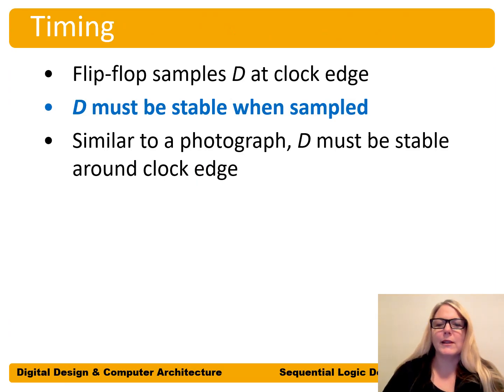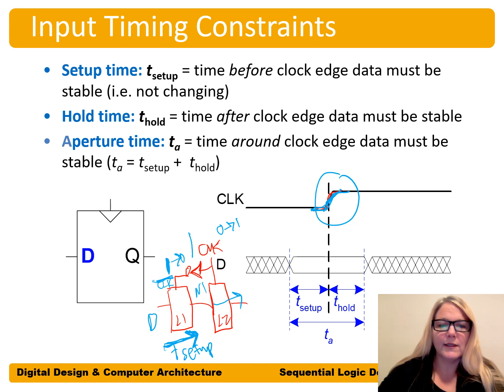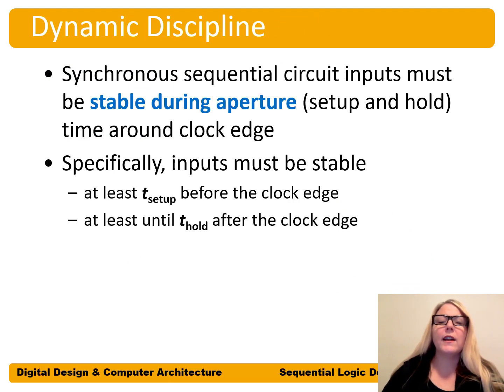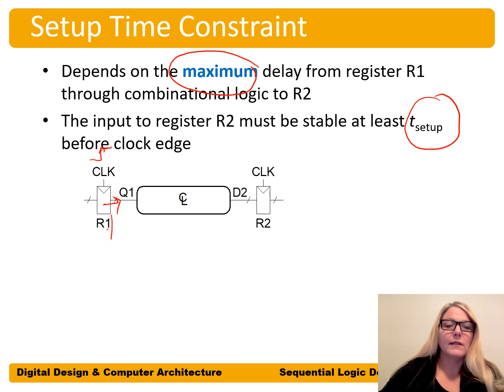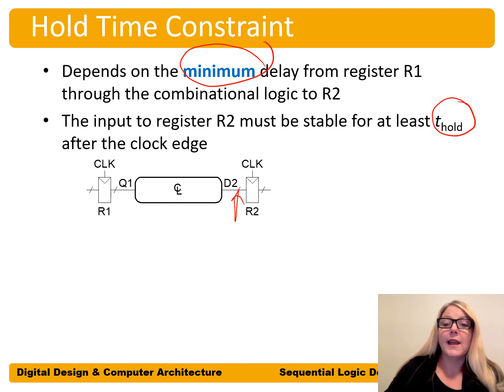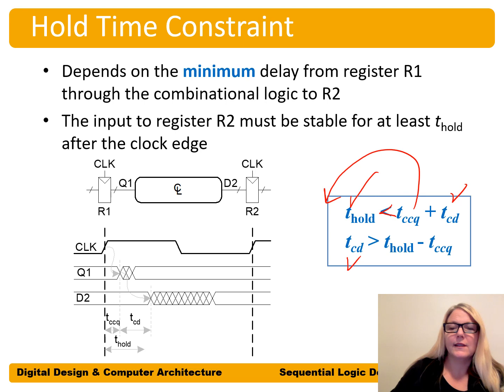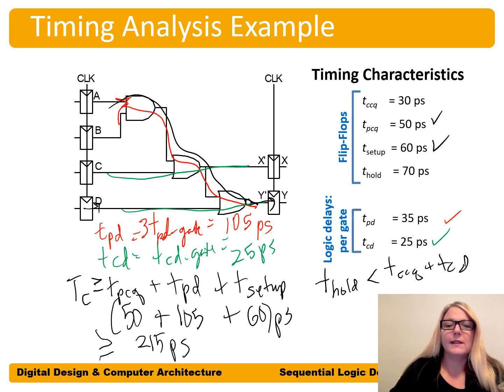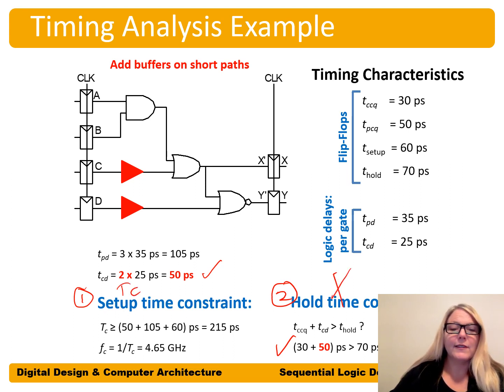DDCA Ch3 - Part 13: Timing